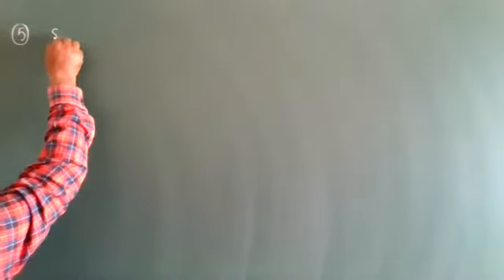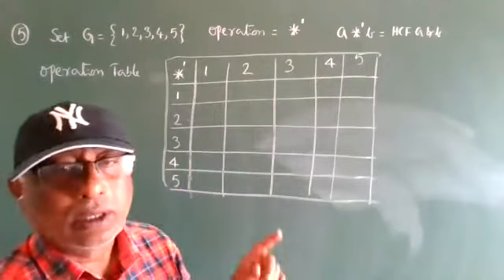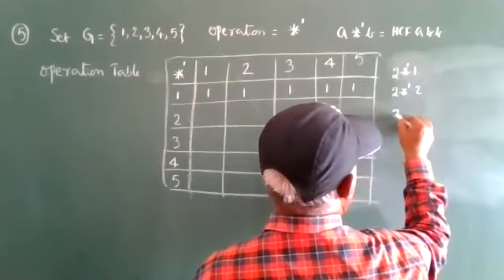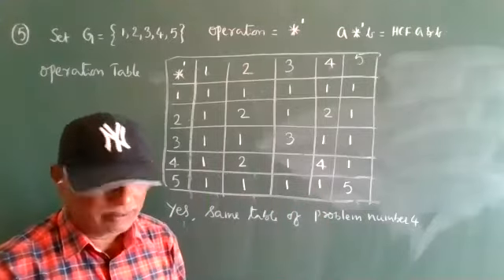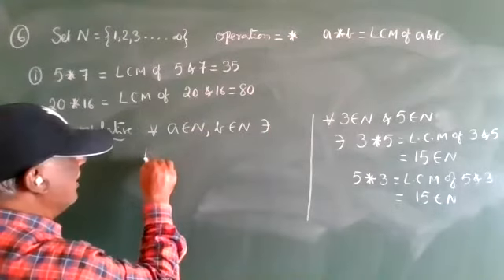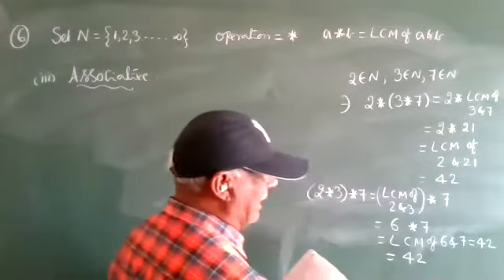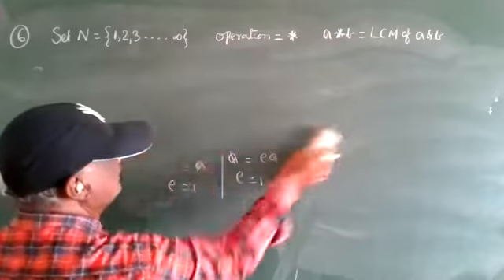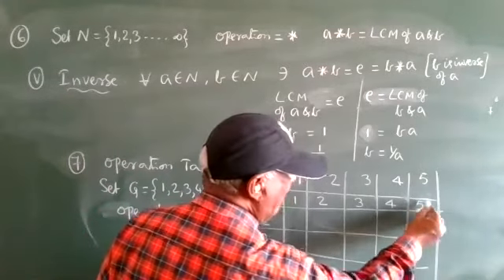2ndpuc-maths-Binary operation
Binary operation-Ex-1.4-problems-6th&7th